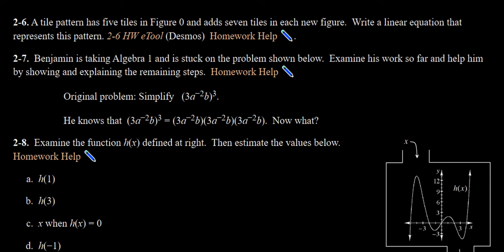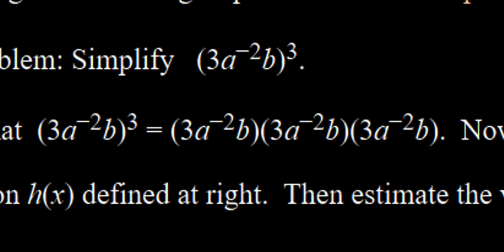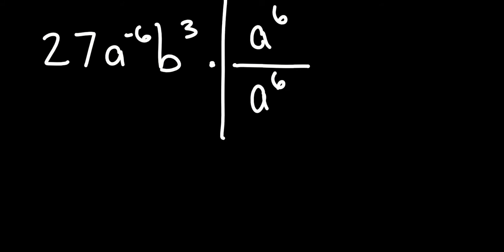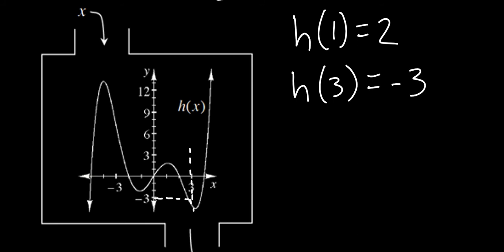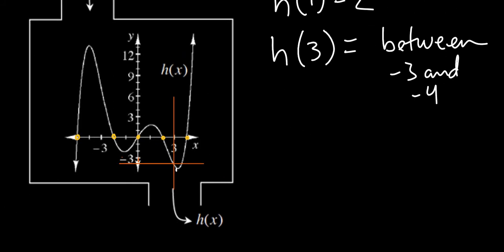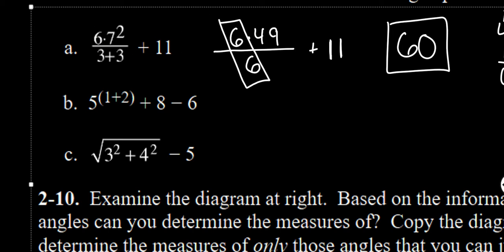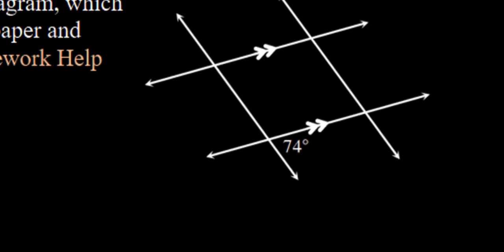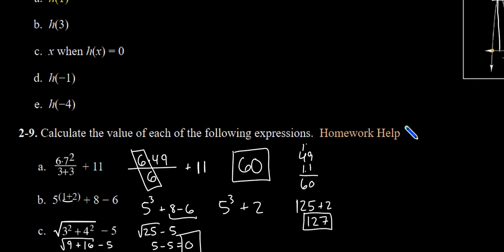2 6 to 2 10